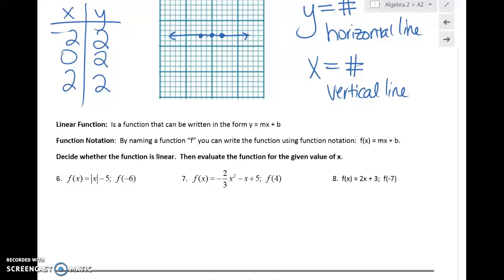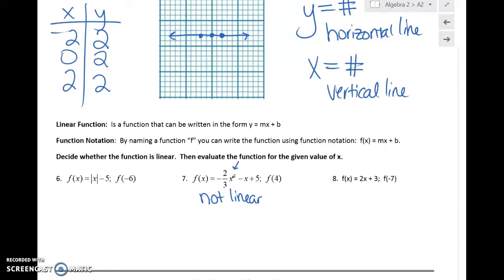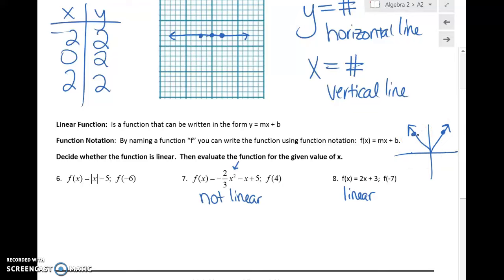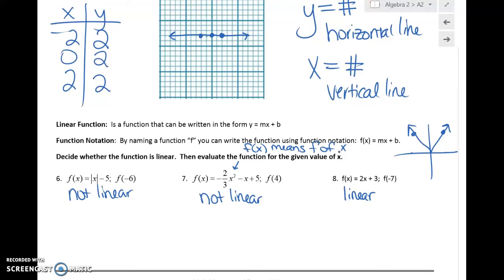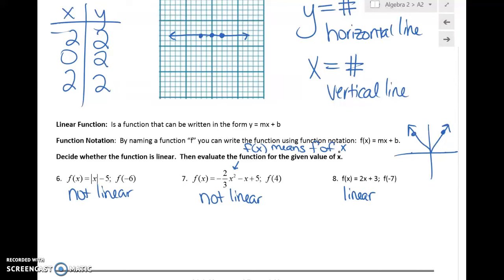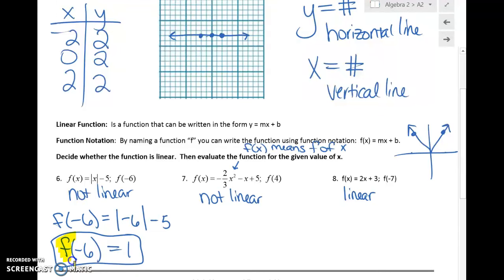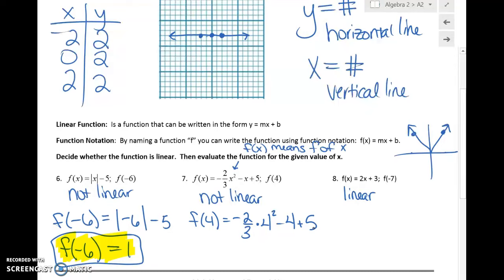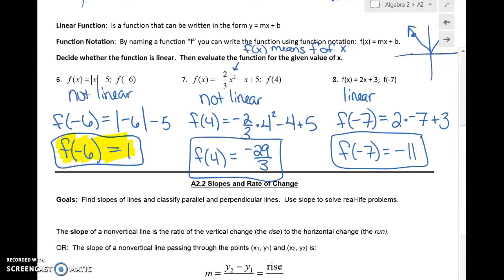09/01/2016 A2_Part Two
A2.1 Notes Part Two:  Relations and Functions